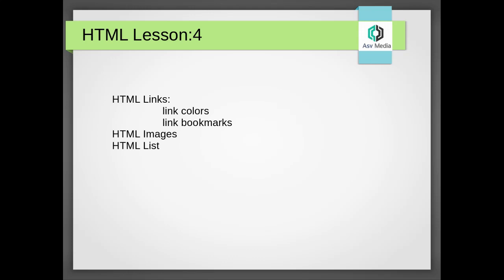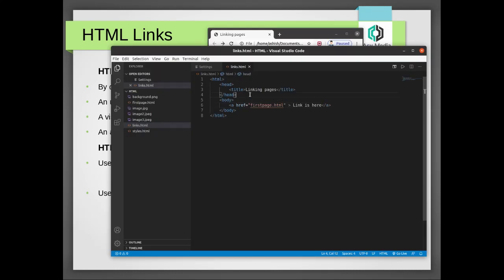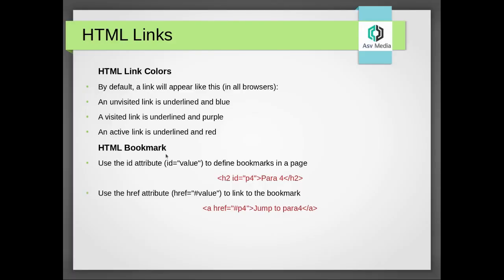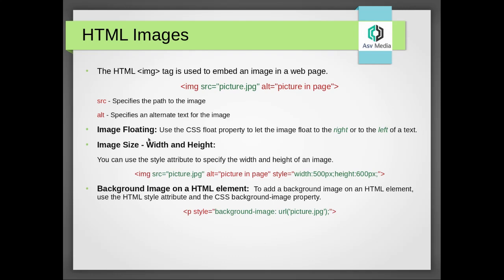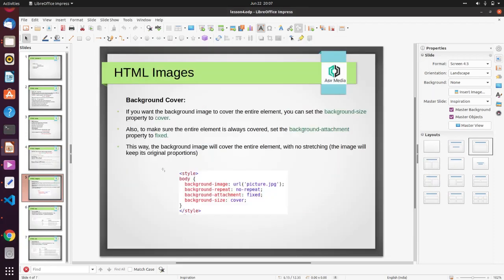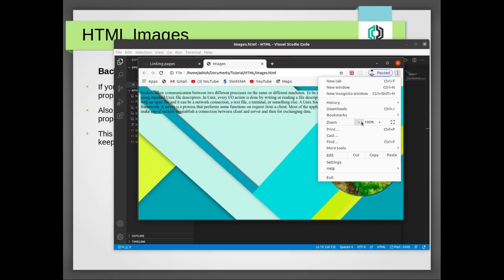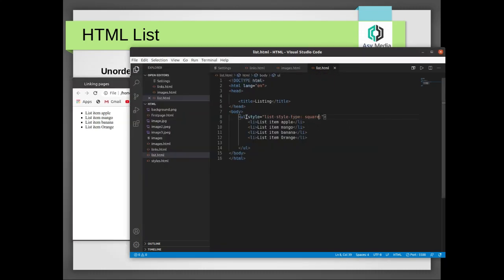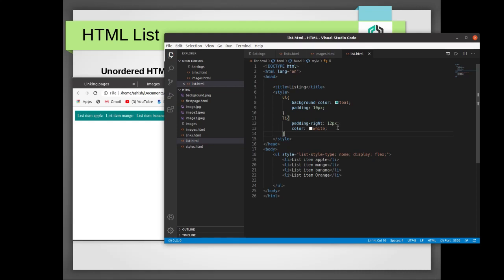HTML Lesson:4- Links, Bookmarks, Images, Lists(Unordered and Ordered)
HTML Lesson:4- Links, Bookmarks, Images, Lists

HTML Links
Link Bookmarks
HTML Images
HTML Lists-Unordered and Ordered Lists